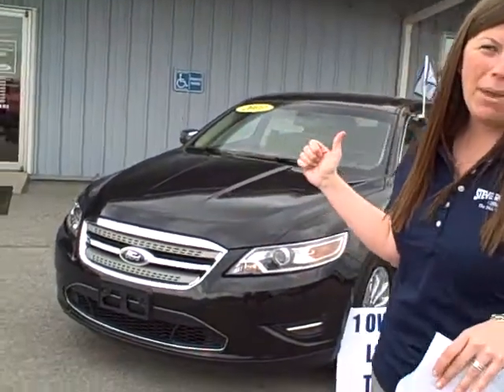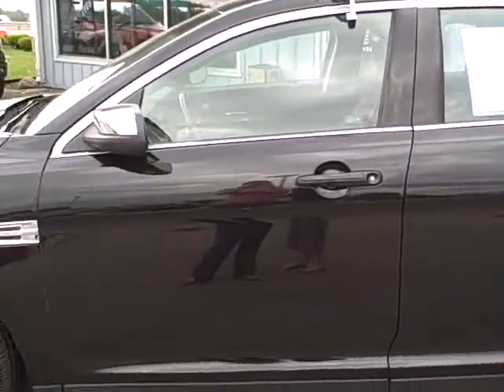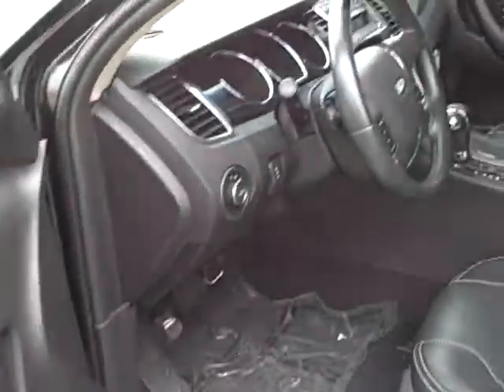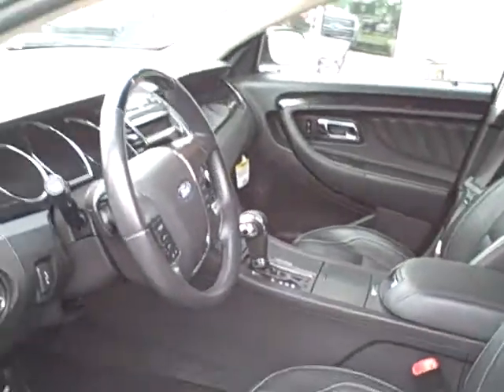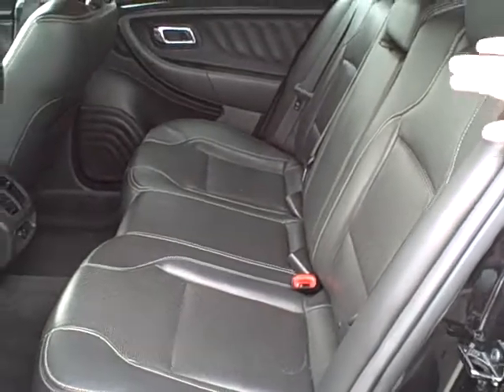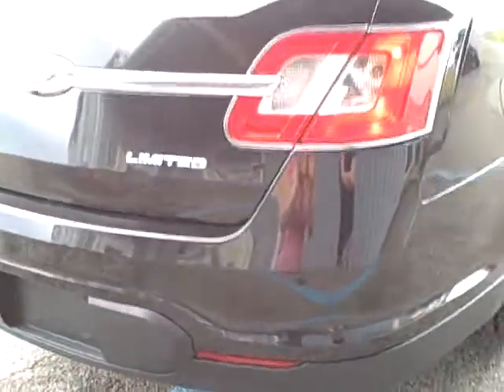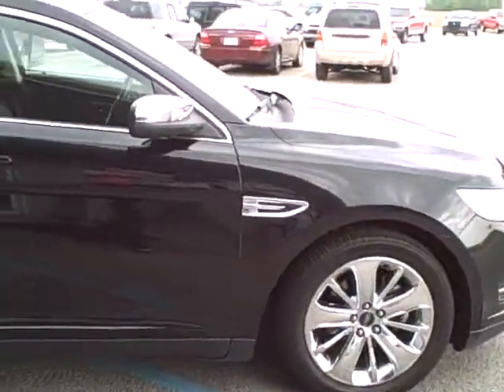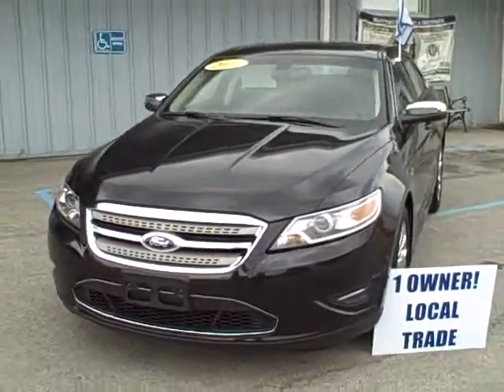Toledo, Ohio 2011 Ford Taurus Limited at Steve Rogers Ford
One Owner! Local Trade! Ford Certified! Great Gas Mileage! Loaded with Luxury! Limited Front Wheel Drive! 19" Chrome Wheel, Guaranteed Buy Back Protection Program

KEY FEATURES
MYKEY, Reverse Sensing and RR Camera,10-Way PWR DVR and PASS seats,Dual Elec Auto Temp CNTRL,Premium Sound System, SIRIUS SAT SVC A/A and HI,SYNC Voice Activated SYS, Ambient Lighting, Woodgrain Interior Accents, Universal Garage Dr Opener, Projector Beam Halogen Headlamps, PWR HTD Memory Mirror, Securicode Keyless Entry, 19" Chrome Clad Wheels

One Owner, Local Trade Put your mind at ease with this FORD MOTOR COMPANY CERTIFIED PRE-OWNED VEHICLE!! This vehicle comes with a 12 month/12,000 mile PremiumCare warranty AND a 7 year/100,000 mile Powertrain Limited Warranty! In addition to the extended warranties, this vehicle must pass our 172 point-by-point inspection by our Ford Factory trained technicians! We don't stop there. You will also receive 24 hour roadside assistance, a vehicle history report, and a FULL tank of gas! Please see dealer for details!

We also carry vehicles with these popular options: SE SEL Eddie Bauer limited reverse sensing moonroof navigation nav all wheel drive AWD front wheel drive FWD adjustable pedals keyless entry v6 safety canopy side air bags sync Sirius radio satellite radio wagon sedan abs anti lock brakes power seat bench seat quad seats bucket seats 6 passenger 7 passenger remote start CD 6 disc memory seats sedan traction control automatic leather cloth heated seats 17" wheels 18" wheels chrome wheels roof rack rear folding seat CVT five star safety rating fuel economy lease warranty duratec liftgate audiophile ambient lighting handsfree preowned used
PROUDLY SERVING TOLEDO, MAUMEE, PERRYSBURG, WATERVILLE, WHITEHOUSE, BOWLING GREEN, SYLVANIA, GRAND RAPIDS, NAPOLEON, SWANTON, MONCLOVA, NEAPOLIS, SPRINGFIELD, OTTAWA HILLS, FINDLAY AND FREMONT!